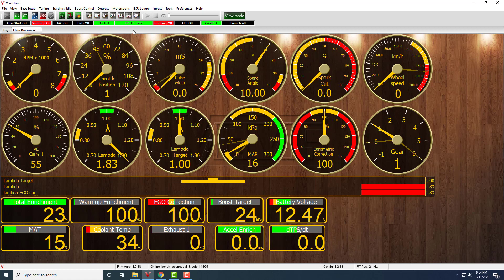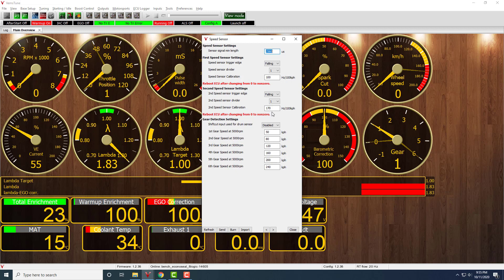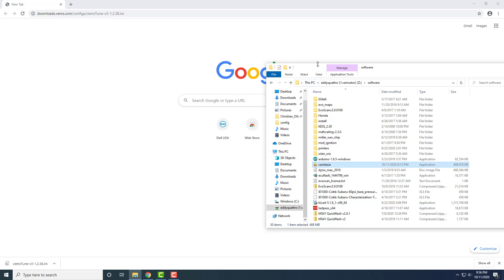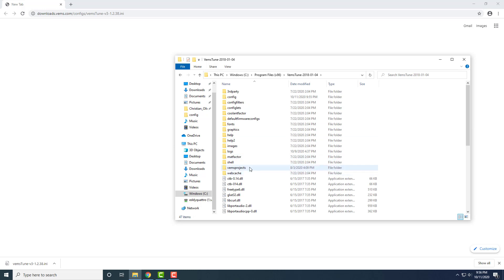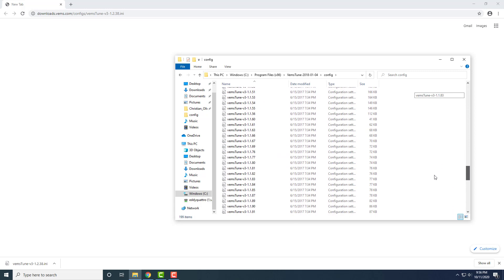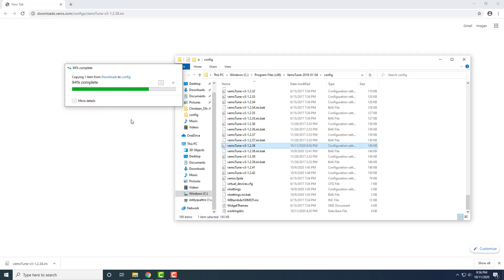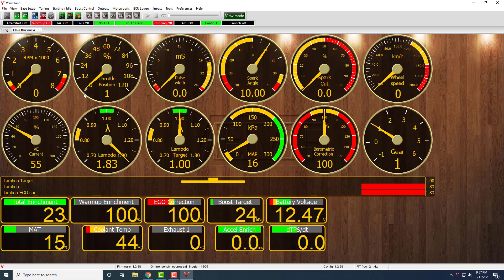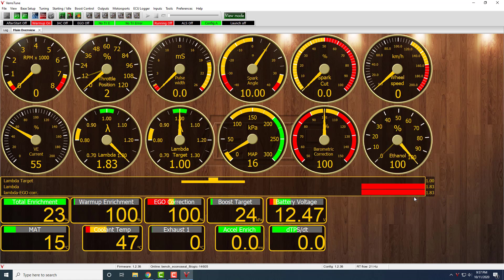Setting up FlexFuel input/display for firmware 1.2.38 on VEMS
How to configure the input and set the gauge to display Ethanol content.

Using a Continental sensor, wired to 12V, GND, and the output going to ECU wheelspeed2 (may need to be added on some ECUs).

Download link for the 1.2.38 firmware ini with flex-fuel set up for Wheelspeed2